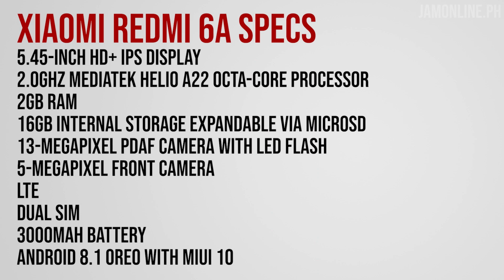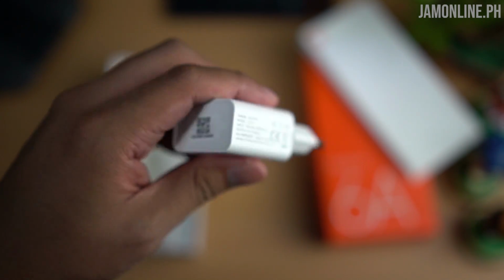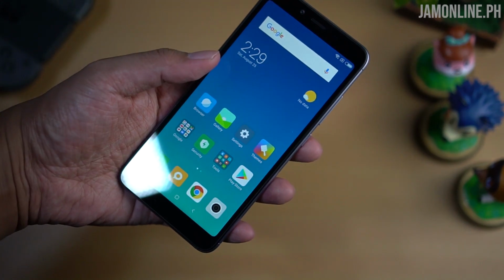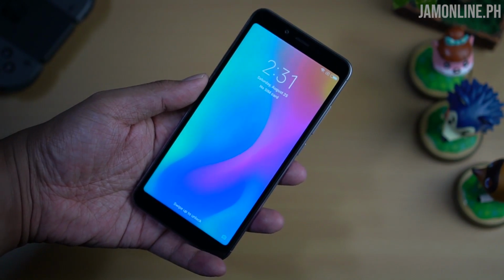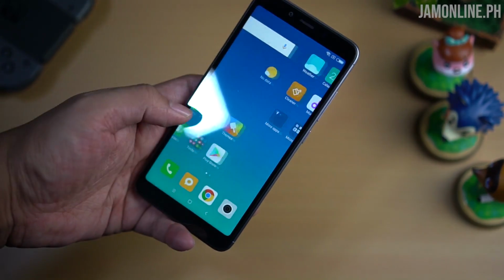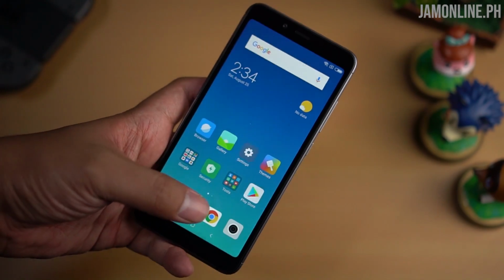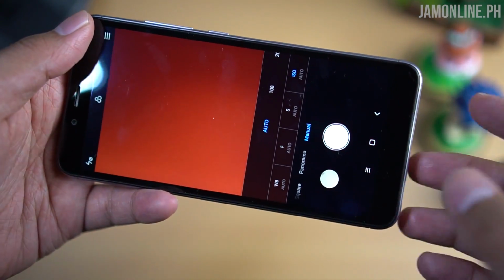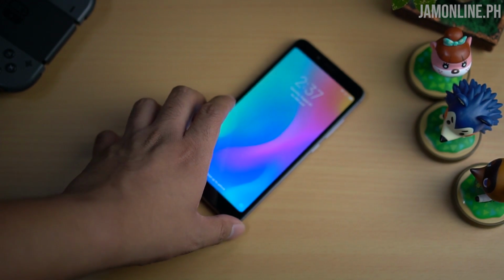Xiaomi Redmi 6A Unboxing and Hands On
BUY THE XIAOMI REDMI 6A AT GEARBEST